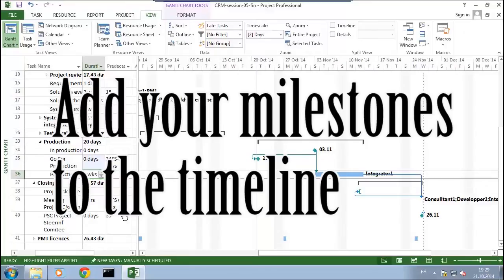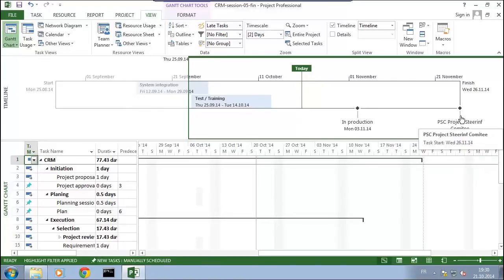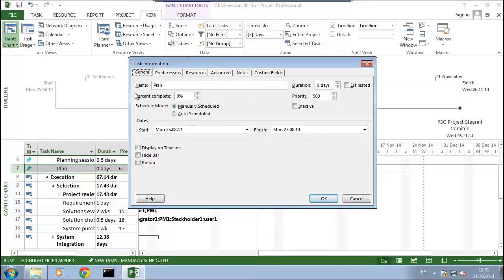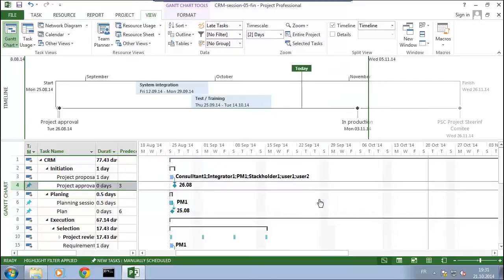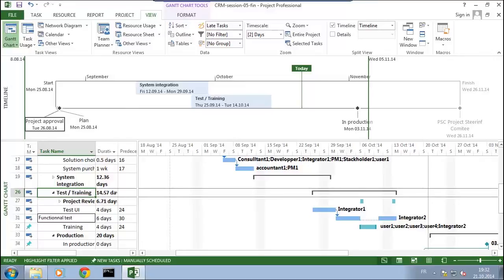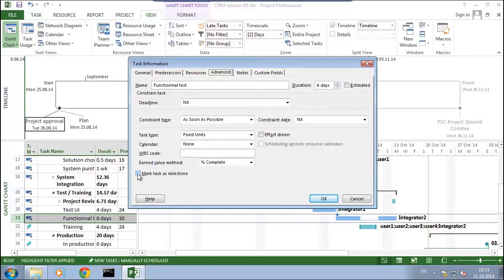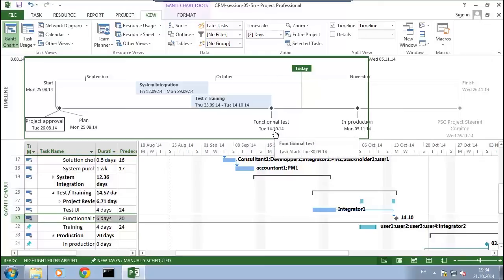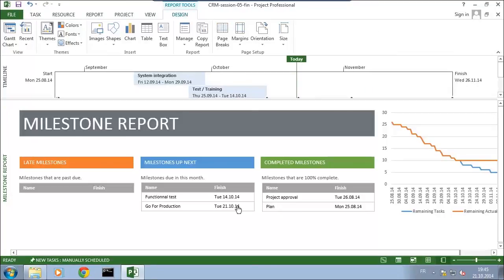MS Project #5.2: Add Milestones to Timeline ● Easy ● Short ● Part 2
Present your project to customers, managers, stakeholders with clear milestones in the timeline.